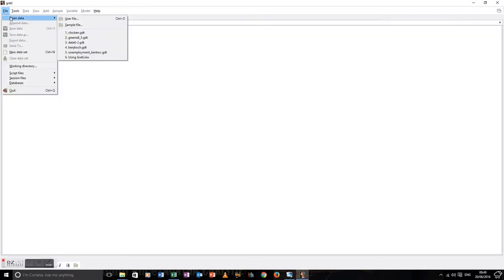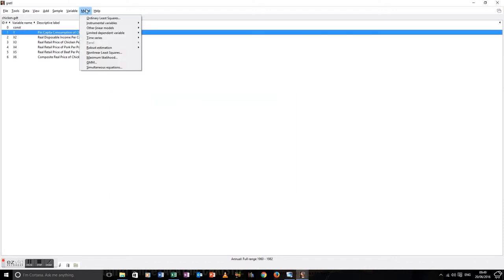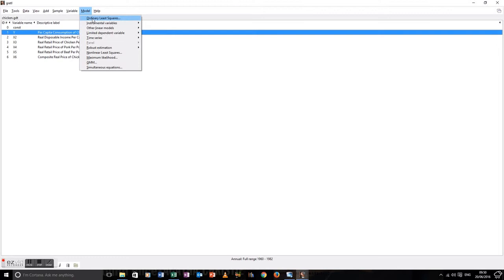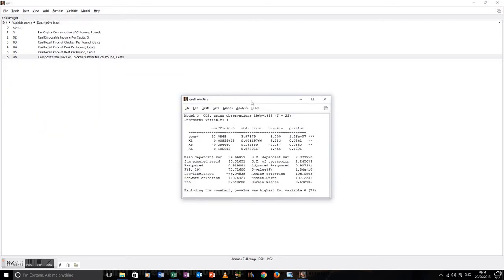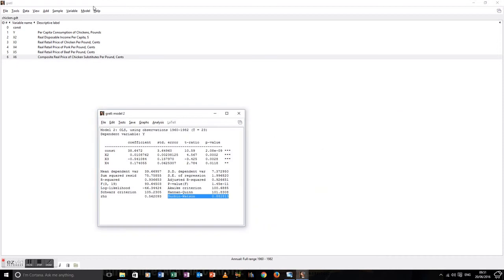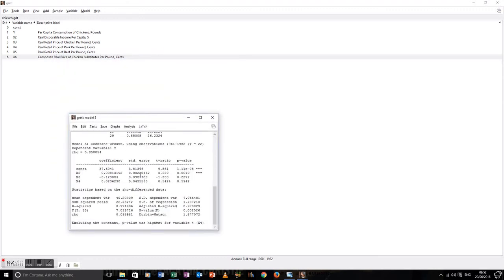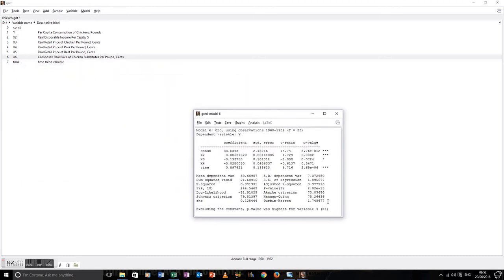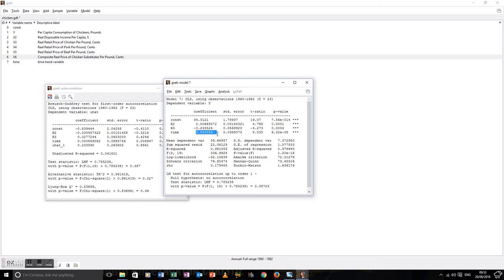Multicollinearity checking in gretl